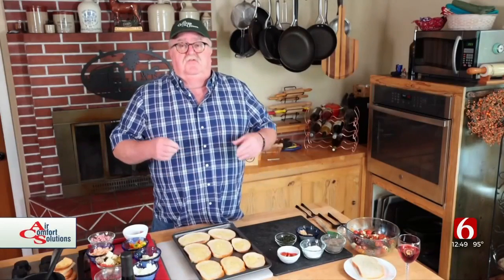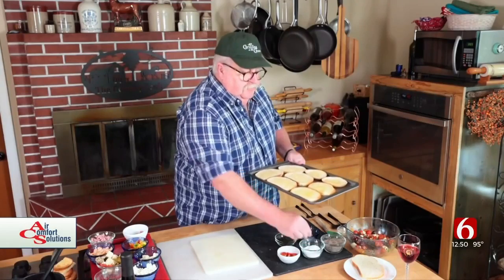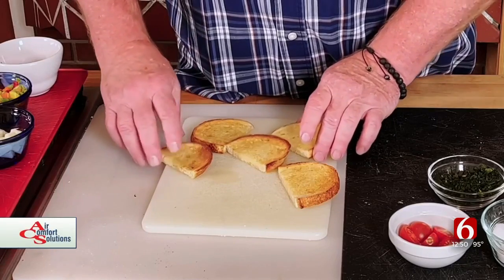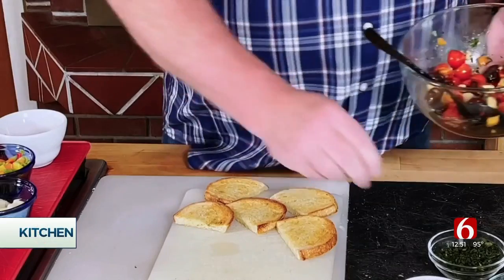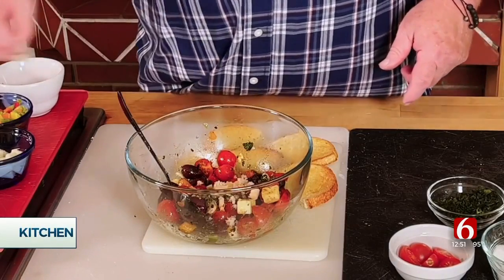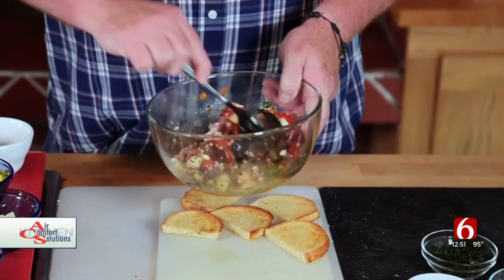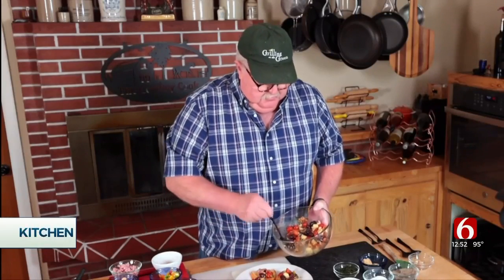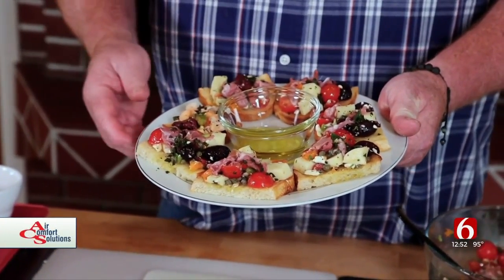Cooking Corner: Bruschetta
Jeff Tracy, the Cowboy Cook, is back at the cooking corner with another great recipe.